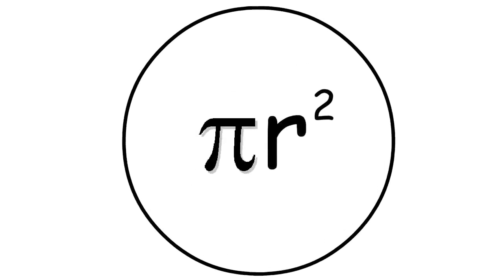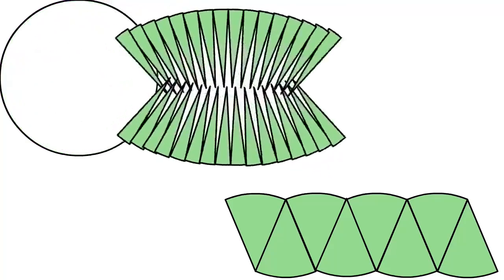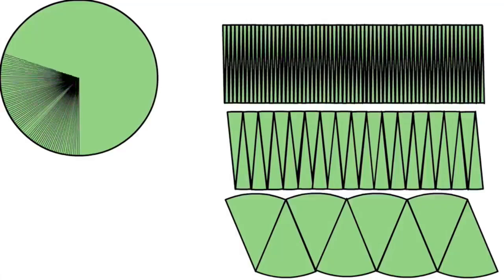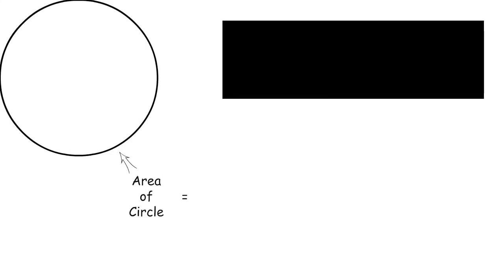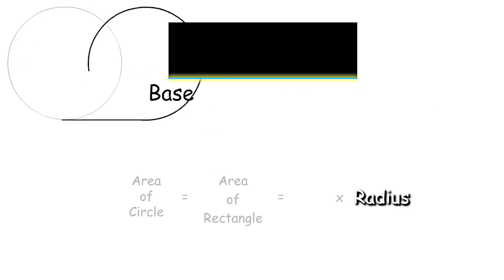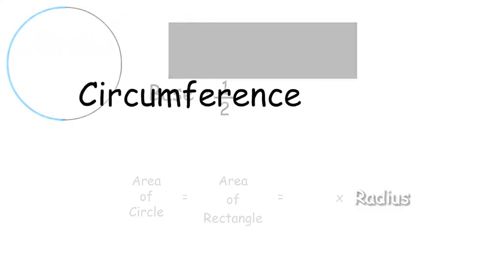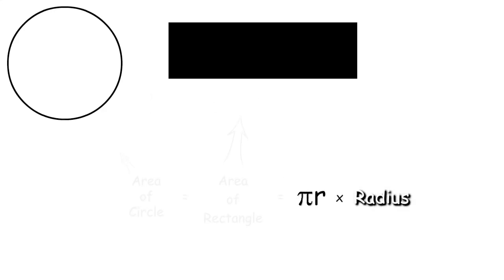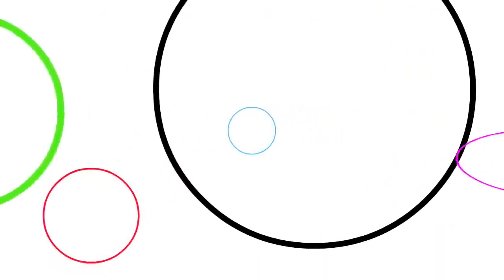Maths, Easy understanding to find area of circle